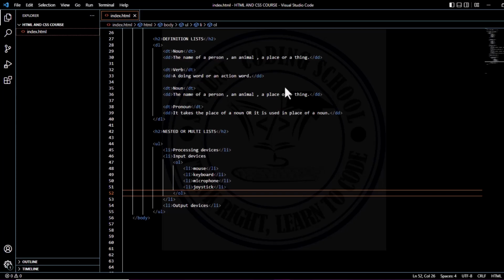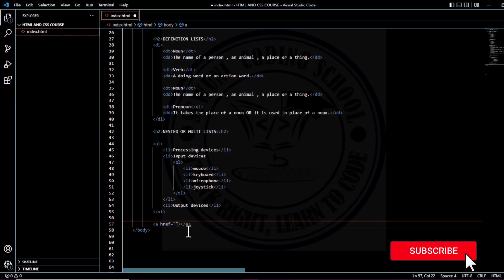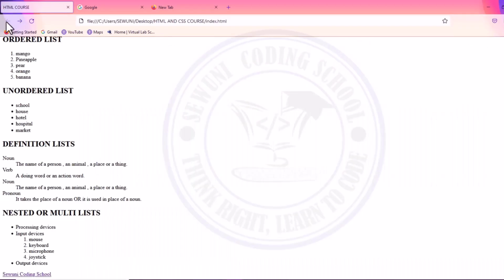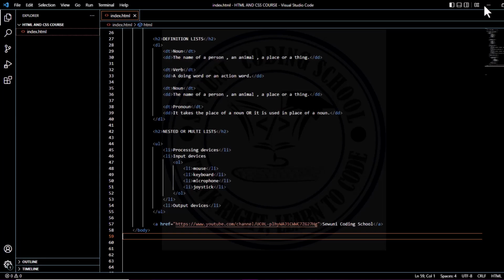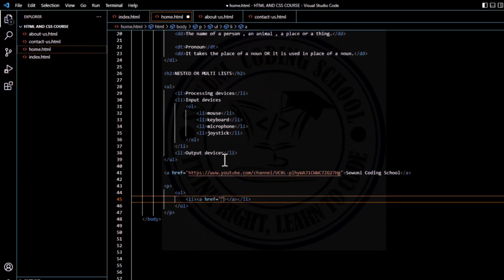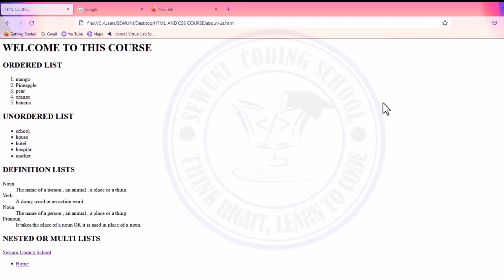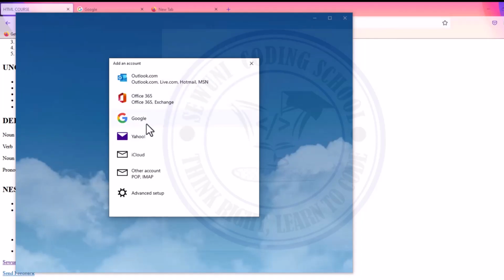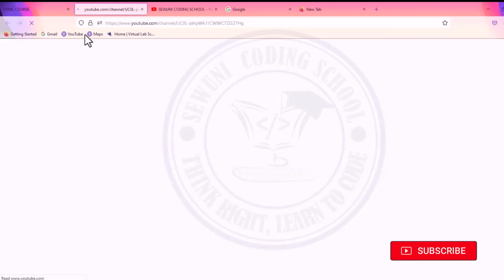Chapter 4: Links In HTML - ALL YOU NEED TO KNOW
Links are used to connect pages on a website and make it easy for users to get to other related pages. Links also make it easy for search engines like Google to crawl your website and return your site in search results. Some tools that you can use to generate links are: * Find broken links * Open in new tab/window * Email links

Links are important for our web pages and if you didn't know there are many different types of links: external linking, internal linking and email links.

Links are a very important aspect of HTML. Links allow you to take users off your page, and to other pages on your site. They also allow you to take viewers from different pages on your site to the same page, but in a new location.